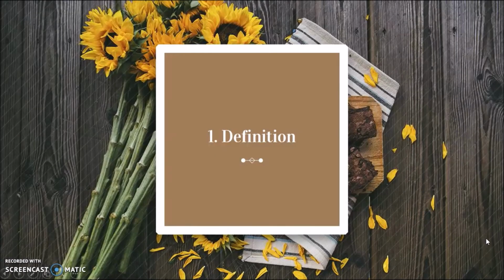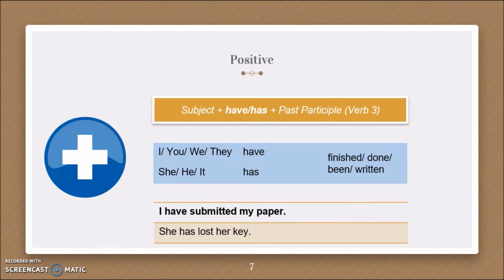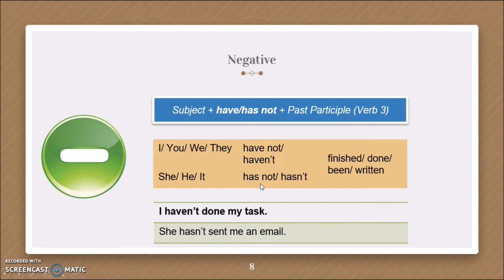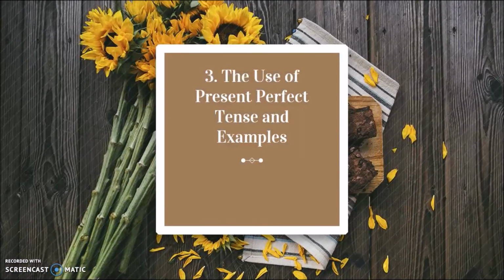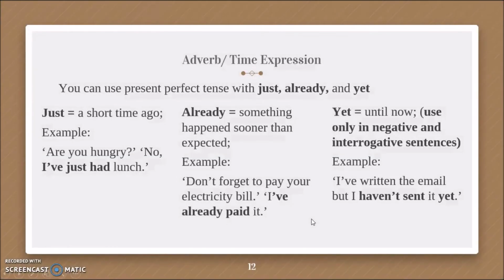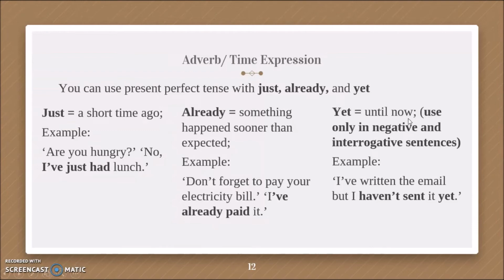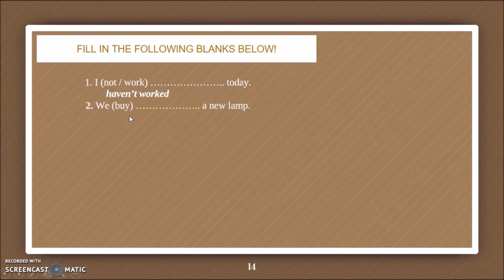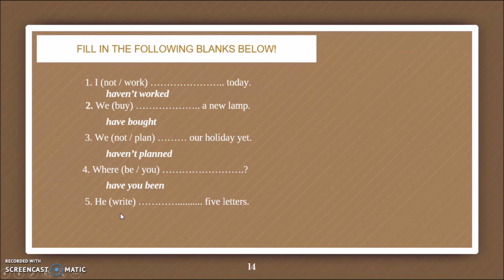How to Deal with Simple Present Perfect Tense?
This video is handed to mr Asep Saepulloh as the last project of Speaking in Professional Context.

with clicking this link will directly bring you to my Orai recording result:

Adios.

Credit: SM Everysing